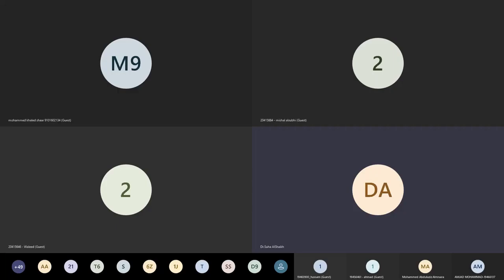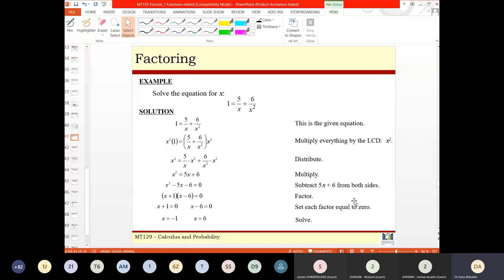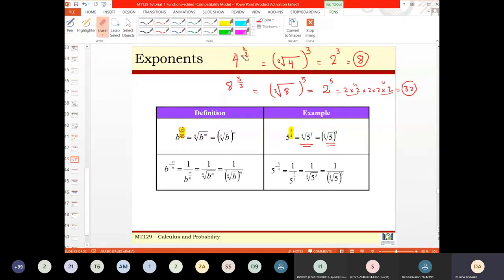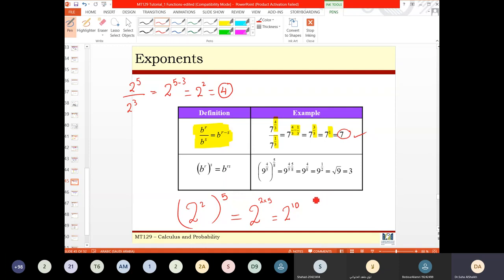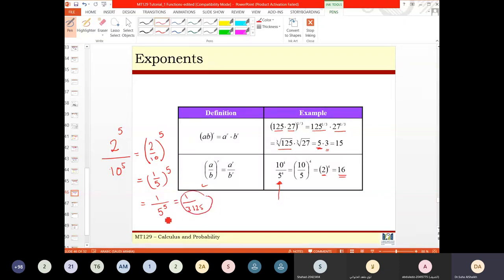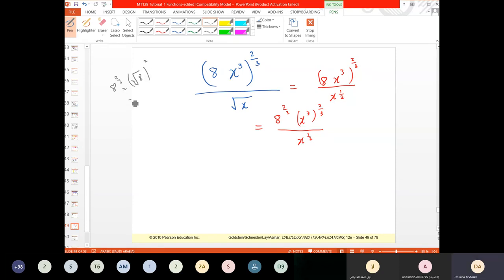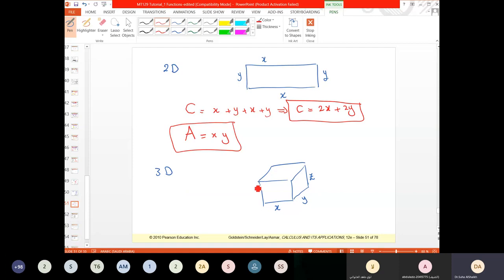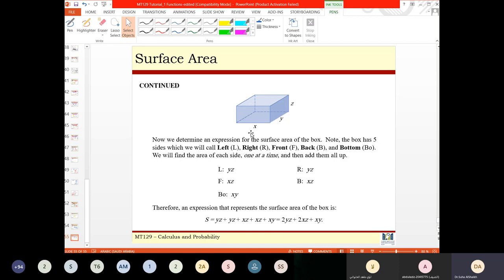tutorial 1 part 2 Mt129 dr.suha alshaikh